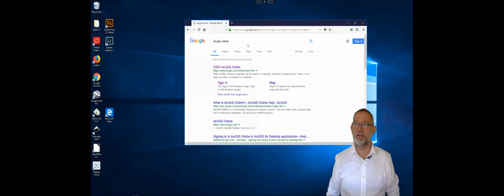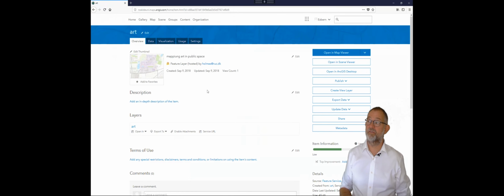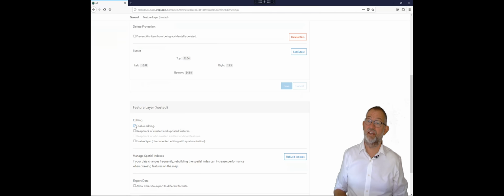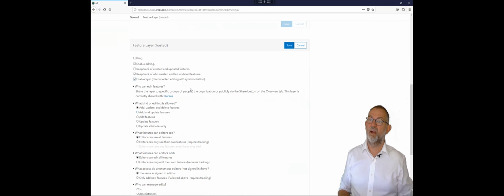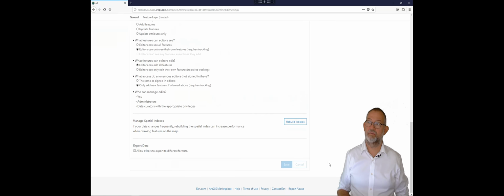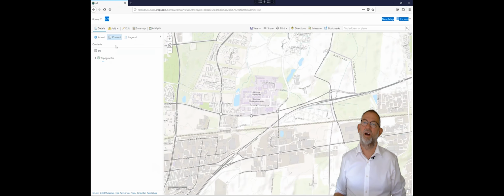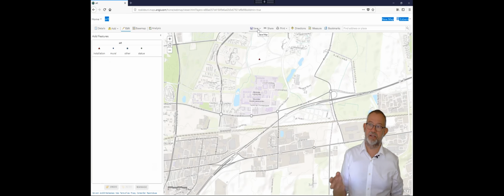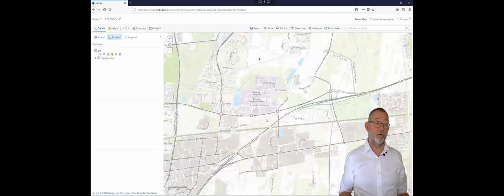ArcGIS pro – ArcGIS Online – Collector for ArcGIS – Round-trip: setting up ArcGIS online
An his second video I will modify the layer in ArcGIS online for use in Collector for ArcGIS